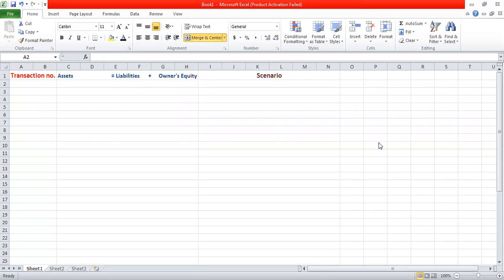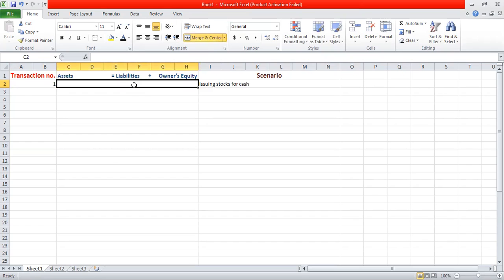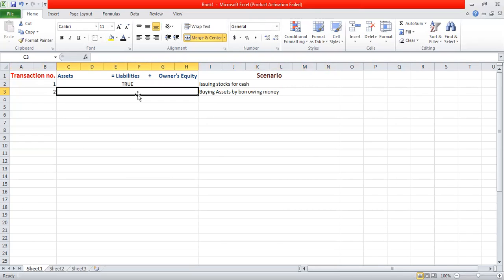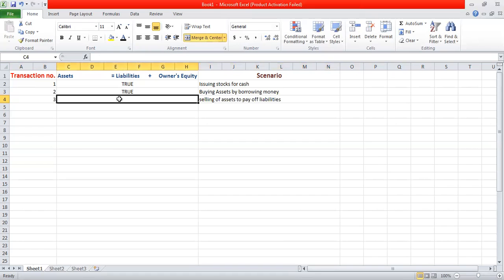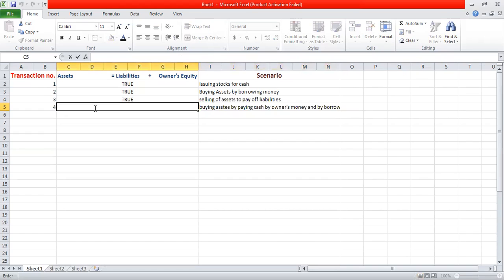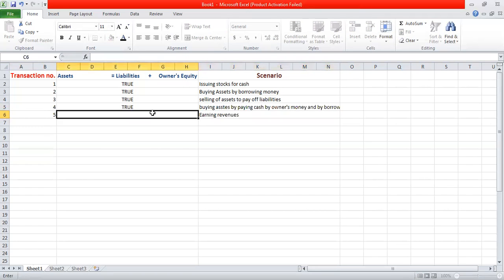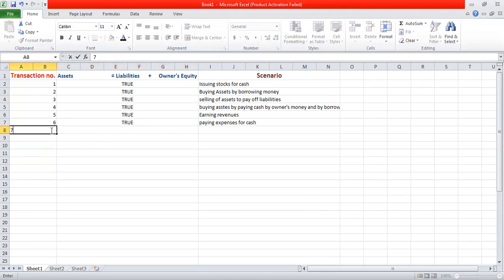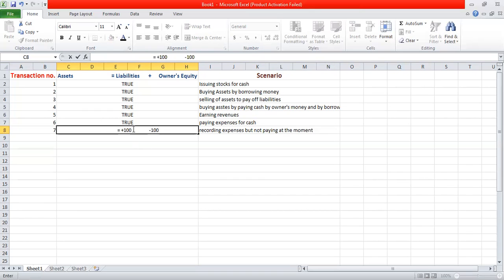Accounting Equation for Beginners.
In this video, I've tried to make you understand the concept of Accounting Equation through some simple examples.